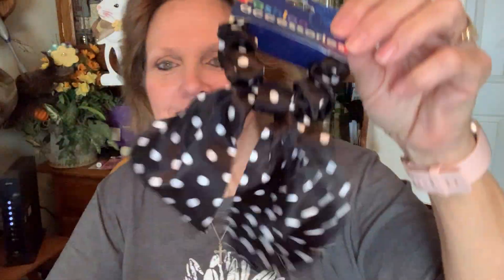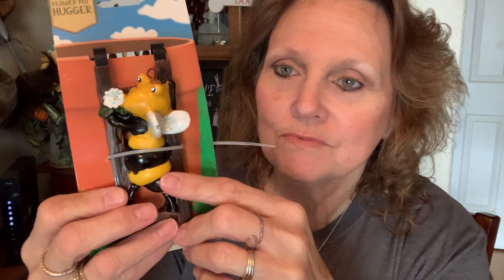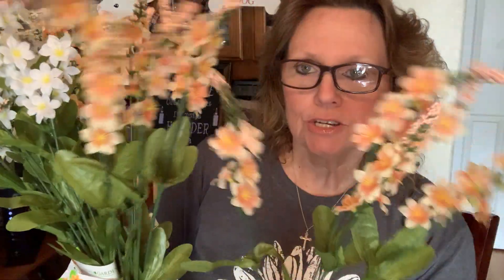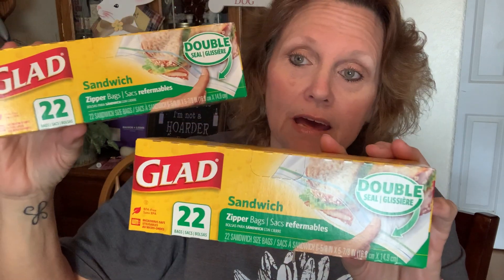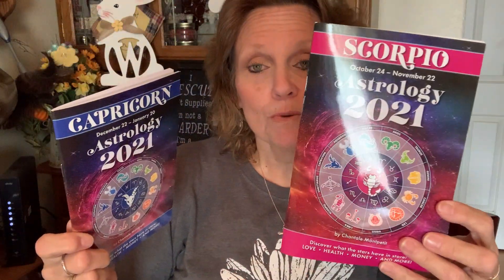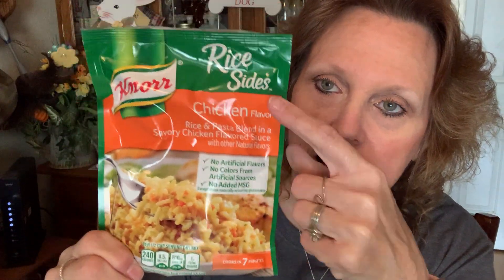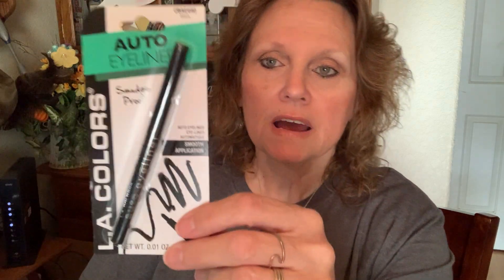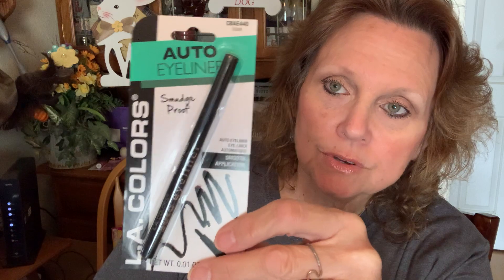Taco Tuesday 🌮 Dollar Tree 🌳 haul